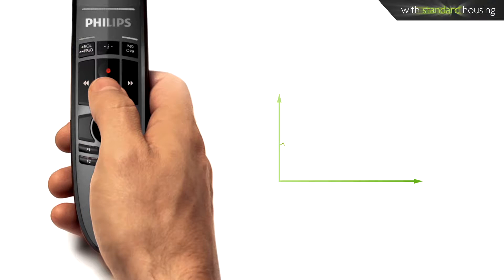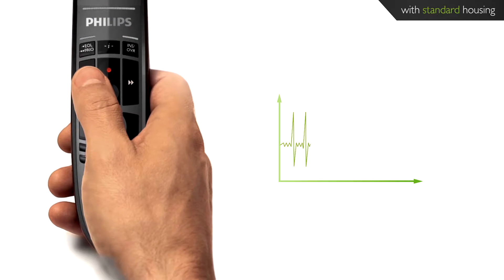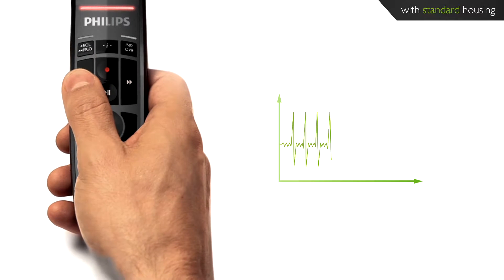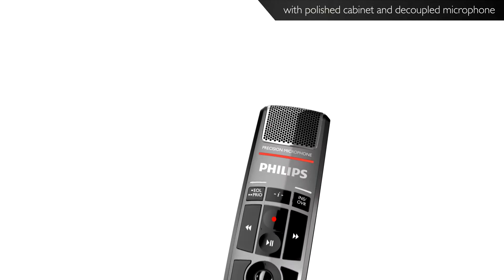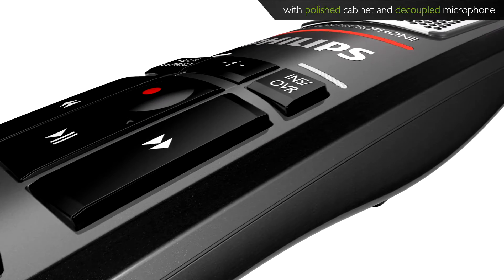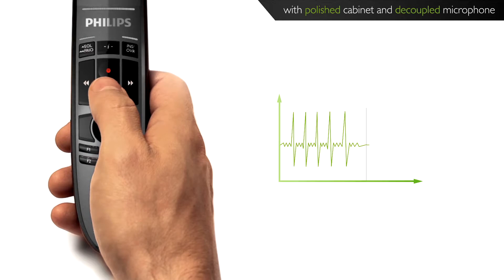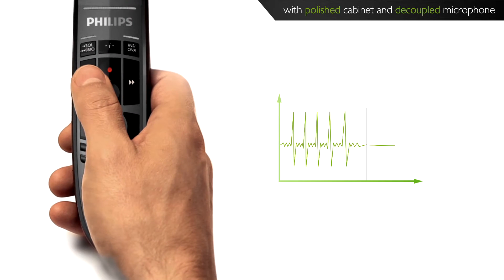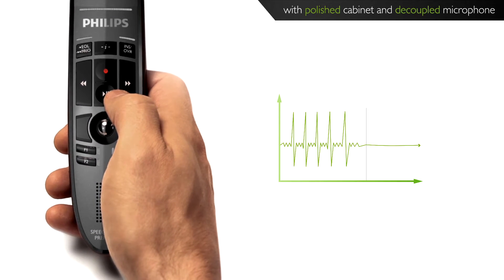Polished Cabinet & Decoupled Microphone: Enhancing Audio Quality | ICONS Infocom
Welcome to Icons Infocom's in-depth look at the Philips SpeechMike Premium 3700! In this video, we explore the polished cabinet and decoupled microphone features that make this device a top choice for professionals. Learn how these features reduce noise and enhance audio quality, ensuring clear and precise voice recordings.